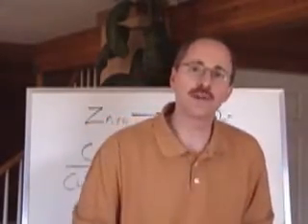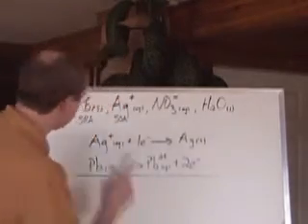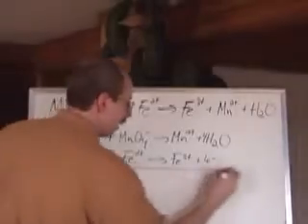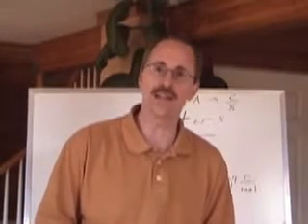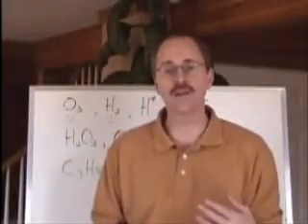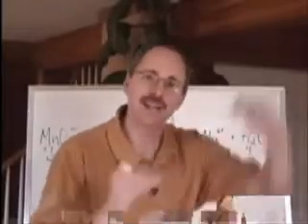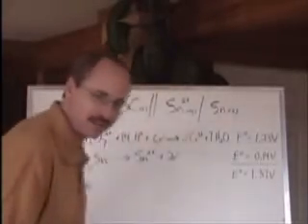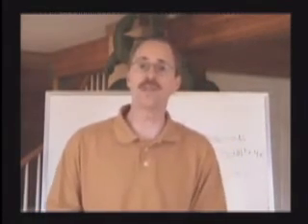Saylor.org CHEM108: Rob Lederer "Oxidation and Reduction (Redox)"